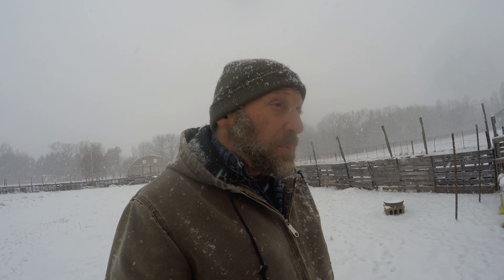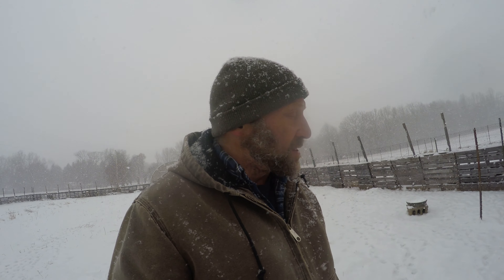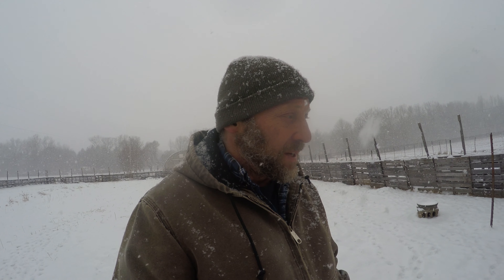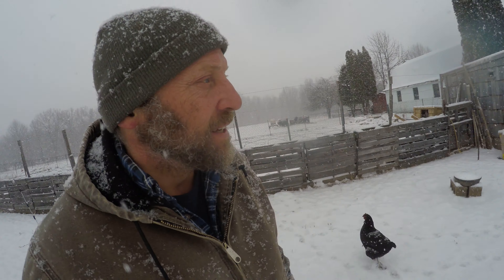new snow march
new snow arrived quickly covering the farm in a white blanket. short tour of the animals and farm.

Music in introduction: Yonder_hill_and_Dale Unknown Artist

We generally will respond to comments for the first 24 hours after the video airs due to the amount of comments we receive. feel free to contact us via Facebook or email.